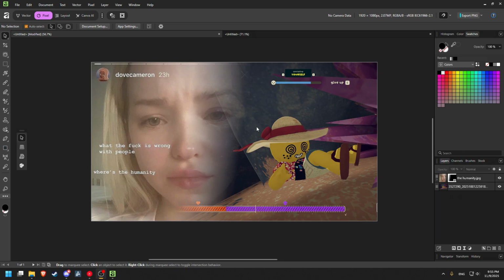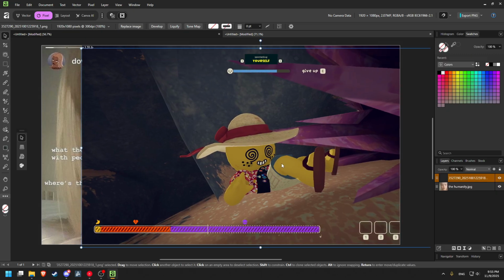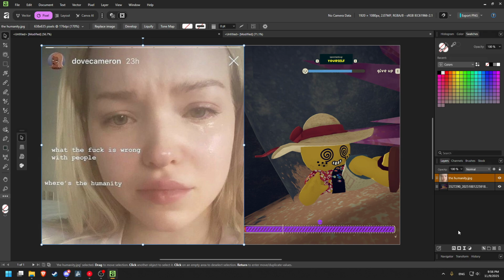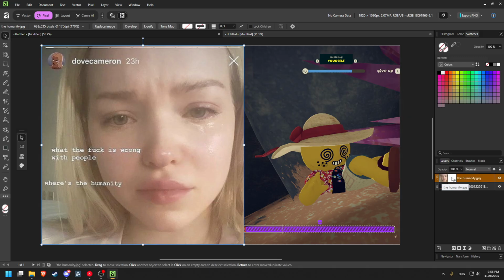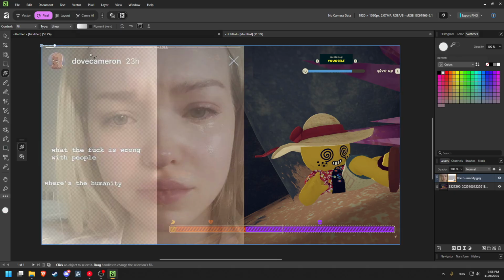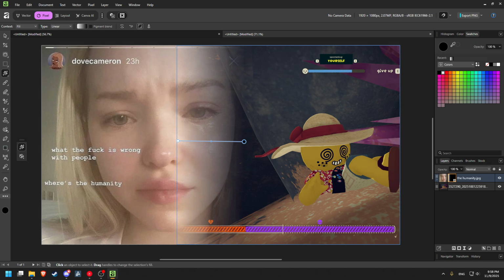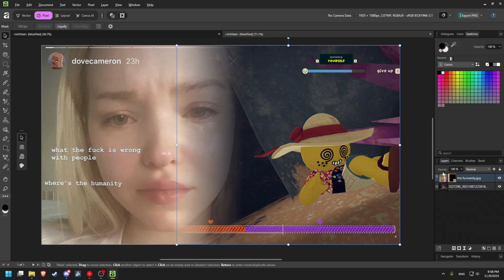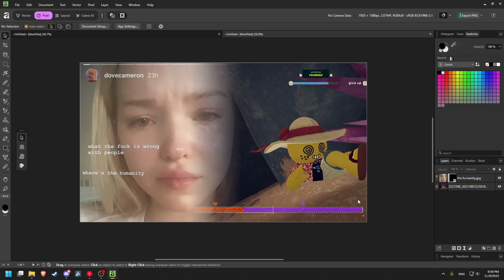How to fade two images into each other in Affinity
This video explains how to add a gradient between images in Affinity, using a layer mask.